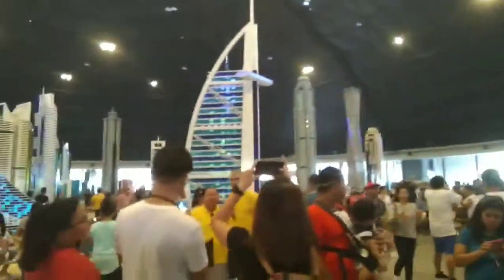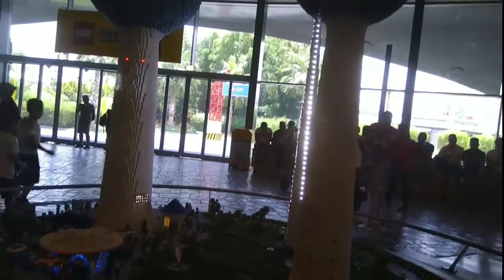Legoland + Motiongate Dubai, UAE || VlogDay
Hi guys ❤️ I am back with another vlog ❤️
I have been away for a month for some reasons, and I was everywhere to have fun ❤️ here is one of my travel vlog, I hope you will enjoy. In here, you can see Legoland and Motiongate Dubai ❤️

Twitter.      : @iamsharialyka
Facebook. : @AlykaOfficial

Alyka ❤️🦄